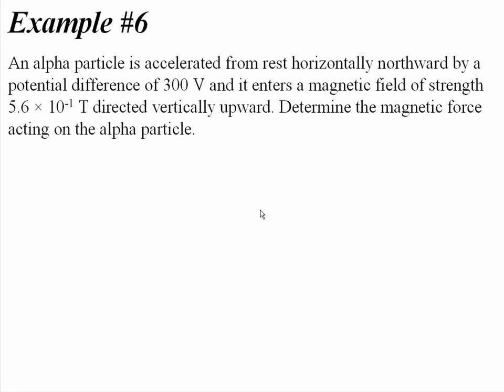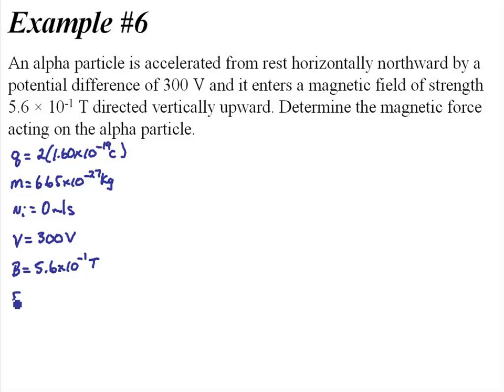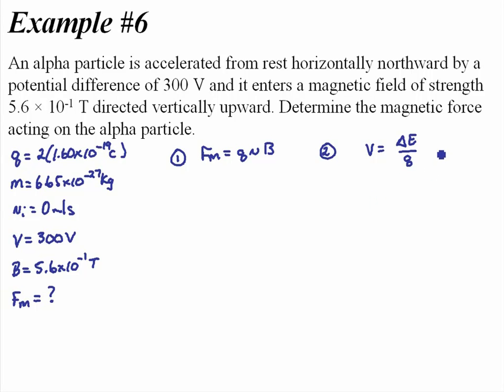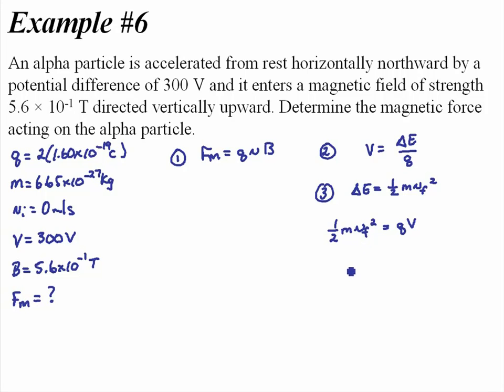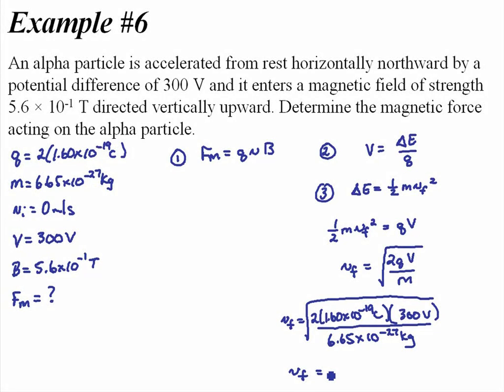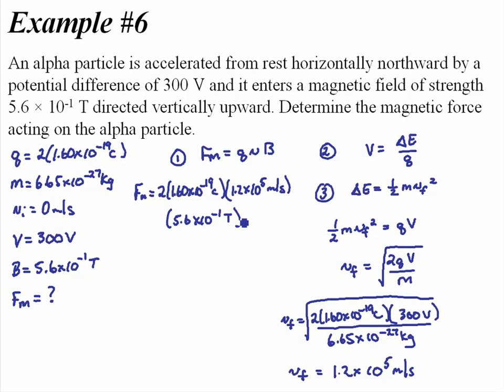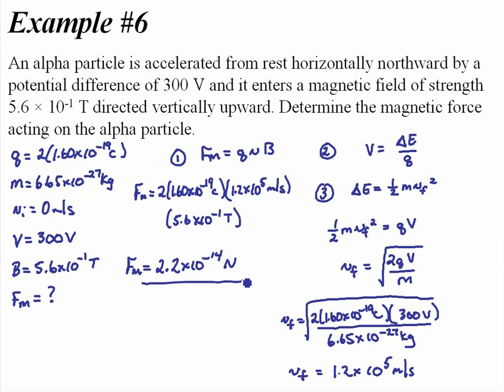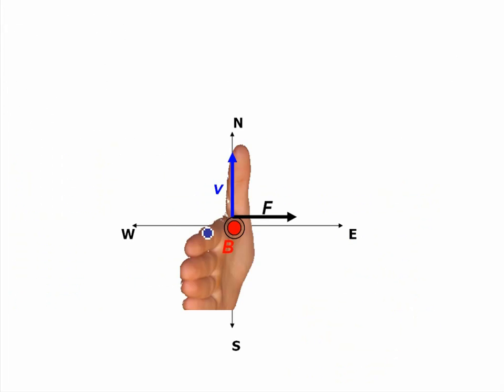U3L3EX6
example of this